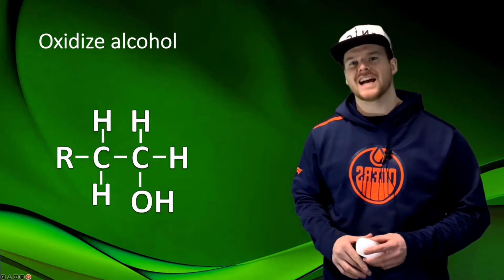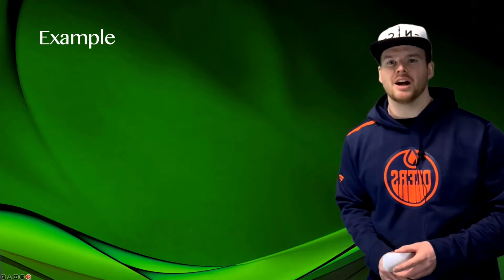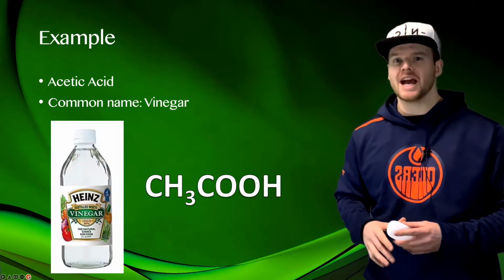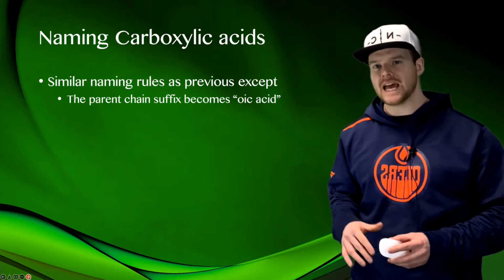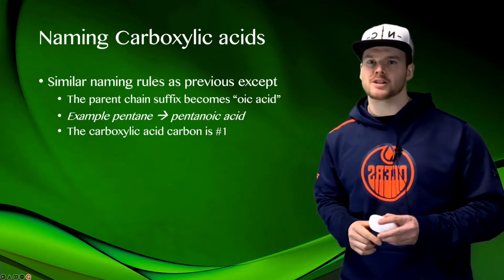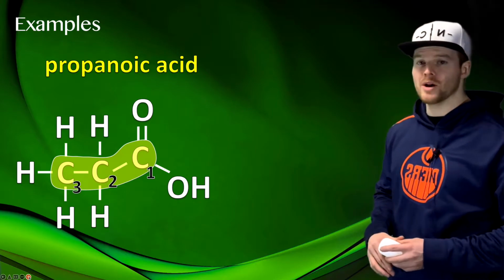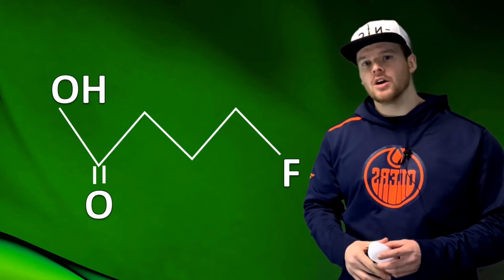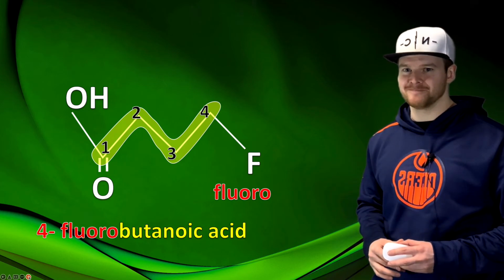2.4 Carboxylic Acids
Science 30 video that takes an introductory look at carboxylic acid formation and naming